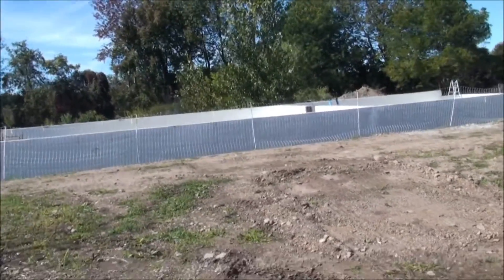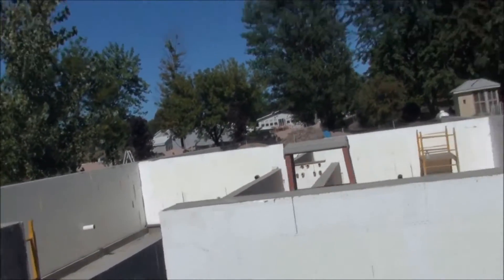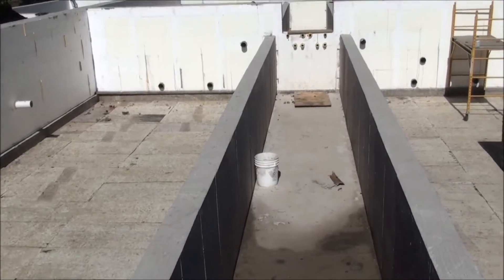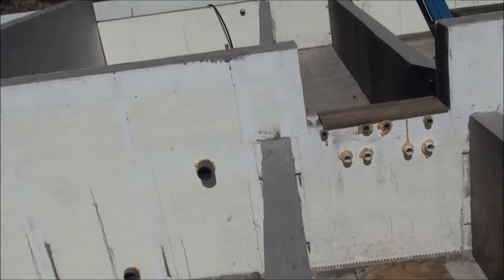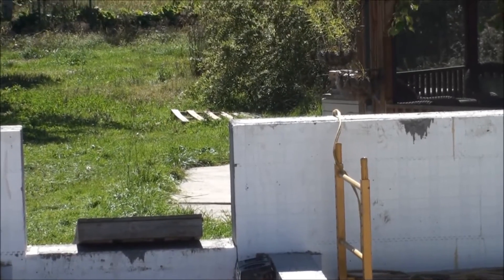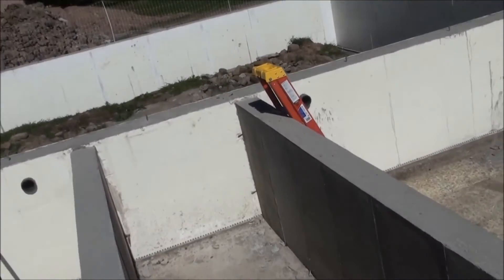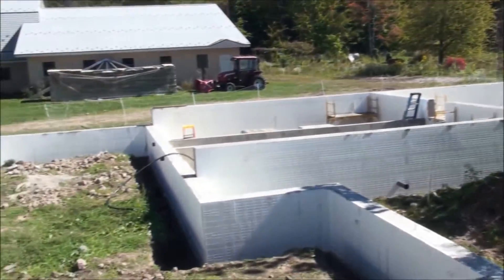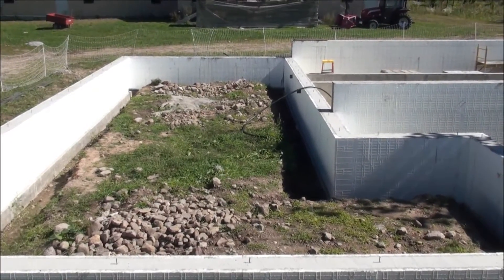Greenhouse & Chicken coop update 9 27 2013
This video was posted on September 27, 2013 and was a brief overview of the progress I had made on the foundation of the greenhouse, chicken coop and work area.

ICF (insulated concrete forms) were placed on the footers. The walls of the forms are 2.5 inches thick on the inside and outside of the concrete. The concrete is 8 inches thick with reinforcing rebar. The ICF’s I used were purchased from Buildblock.

3.5 inch thick (polystyrene foam board) insulation was also placed in the floor of the area.

The foundation of the greenhouse is divided into a north and south section. Both sections are further divided into three sections. The center section of both the north and south greenhouse areas will contain several 275 gallon water totes as thermal mass storage units. The outer cavities of the North and South parts of the greenhouse will be filled with washed stone that will also be thermal mass storage units.

There is a poured concrete floor on top of the insulation that the central walls are set on.

In the video I discussed separate chicken coop and chicken run which we ultimately switched to a simple combination coop/run area. The storage area that I discussed is a work area. Where the solar dehydrator will be along with the fodder system for the ducks and chickens.